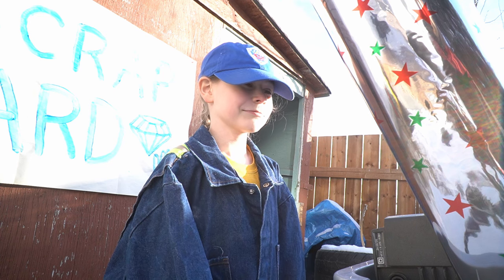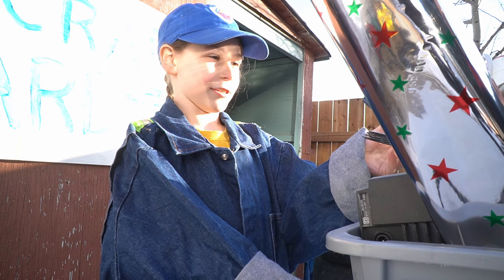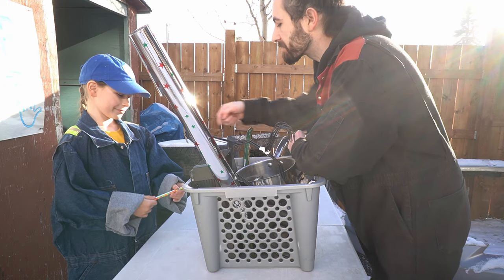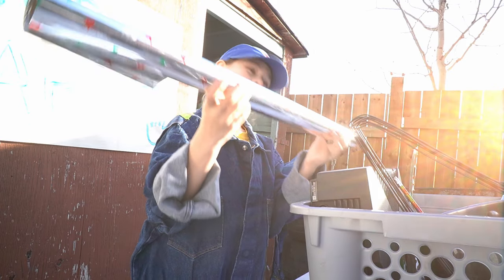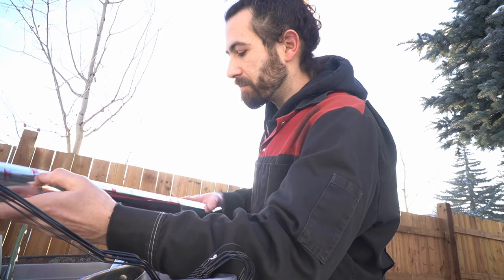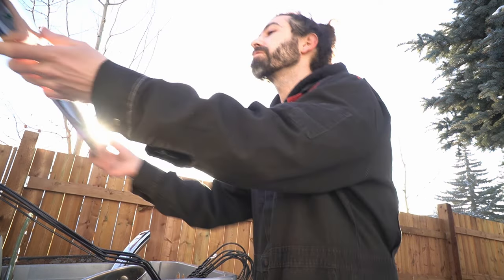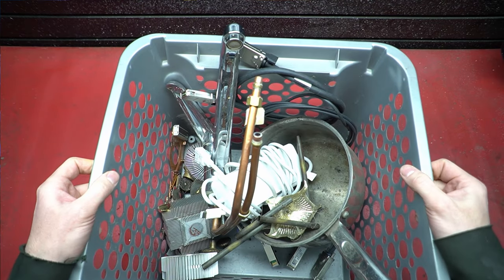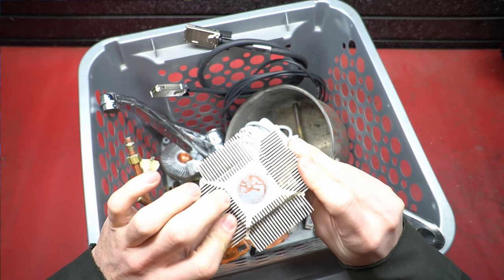How To Make The Most Money From Scrap Metal! Beginners Guide to Getting Paid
Wanna know how to get paid for your scrap metal? How to get paid the MOST money?? Well this one's for you! Anyone who is pretty new to the world of making money recycling metal will need to know how the scrap yard works, and we cover everything in this beginners guide.